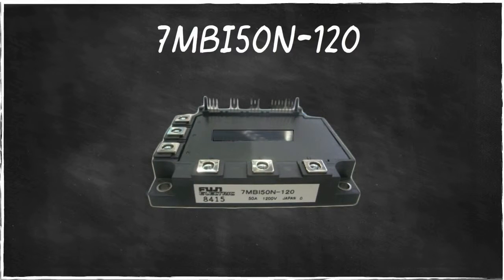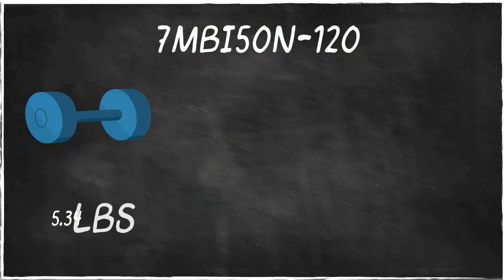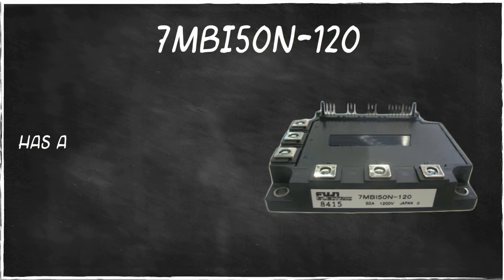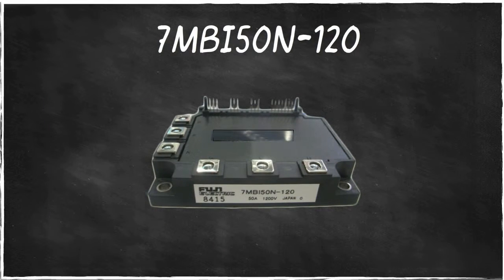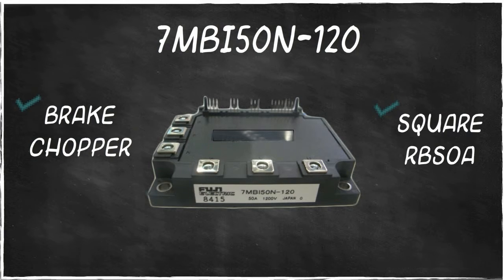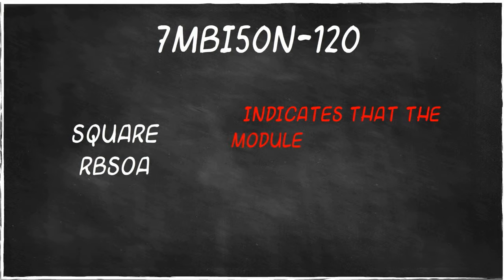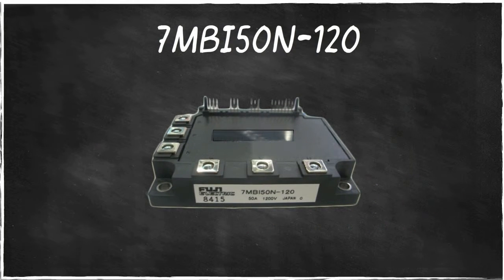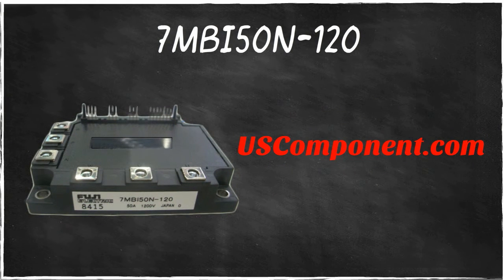7MBI50N-120 Fuji IGBT Power Module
7MBI50N-120 is the power module you need to crank up the power of your UPS. Manufactured by Fuji, 7MBI50N-120 is an IGBT semiconductor that weighs 5.34 lbs. It can produce power up to 1200V and has a collector current amount of 50A.

7MBI50N-120 has a unique ability to sustain optimum functionality despite being used for a long period of time. Whether the UPS is being used by complex electronic machines or light appliances, 7MBI50N-120 is still the best choice.

7MBI50N-120 includes features such as the Brake Chopper and Square RBSOA. A brake chopper acts as an electrical switch that controls the DC bus voltage. On the other hand, the Square RBSOA indicates that the module is safe to use and can operate without the tendency of damaging itself. With these combined, 7MBI50N-120 is truly an extraordinary Fuji IGBT power module!

The moment you integrate Fuji 7MBI50N-120 on your UPS, expect it to become more efficient, durable, and cost-effective.